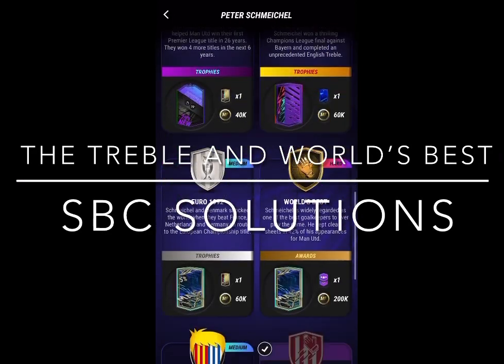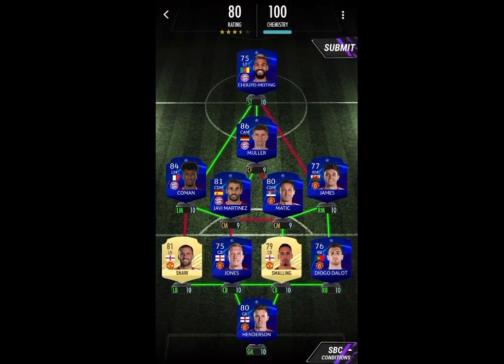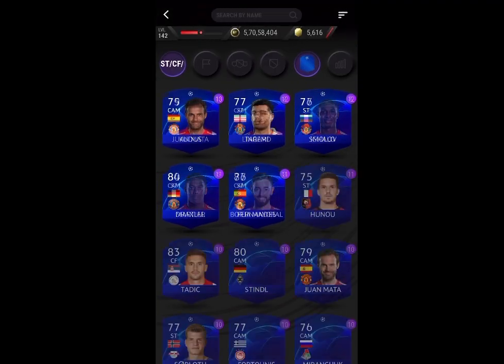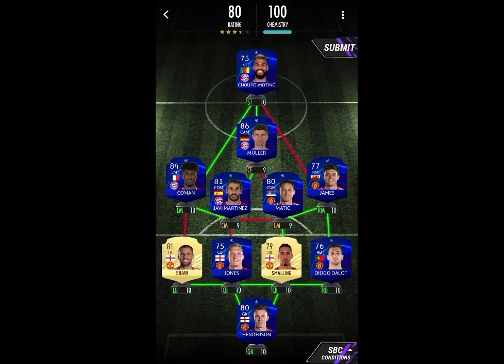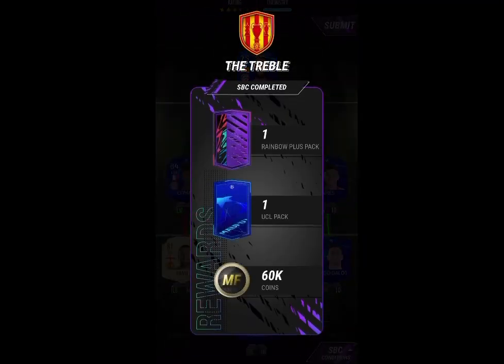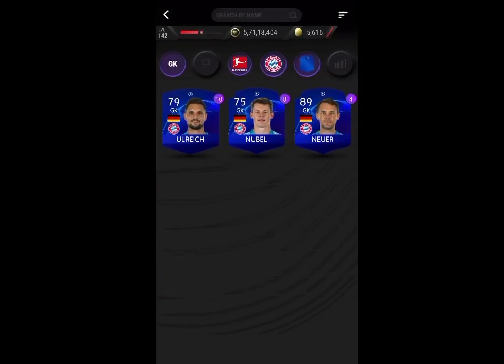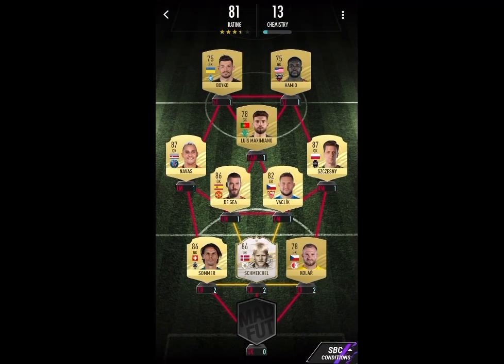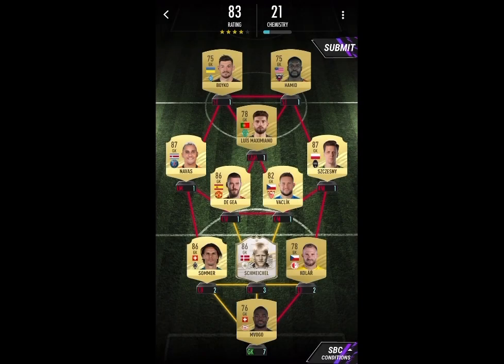The Treble + World’s Best Sbc Solutions ( easiest possible way ) | Objectives Schmeichel | Madfut 21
About this video :

Objectives Throwback Schmeichel sbc solution .

Topics covered :

1. Madfut 21 objectives
2. Objectives Schmeichel Sbc
3. Objectives Schmeichel sbc Solution
4. Objectives Schmeichel Sbc madfut 21
5. Objectives Schmeichel Sbc Madfut 21
6. Objectives Schmeichel Sbc
7. Throwback Schmeichel Sbc
8. Throwback Schmeichel Sbc solution
10. PB 433 solutions
11. Pacybits
12. Madfut 21
13. Pacybits 21
14. Madfut 21 sbc solution
15. Madfut sbc
16. Madfut sbc solution